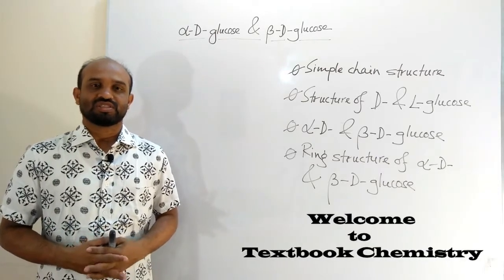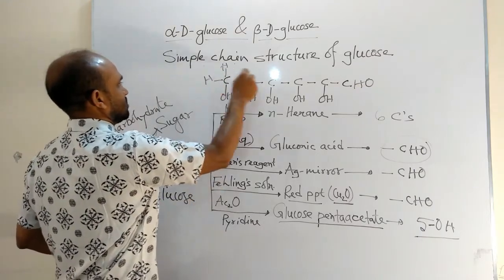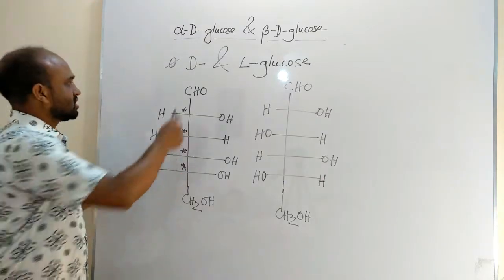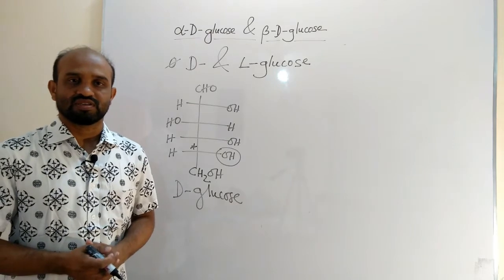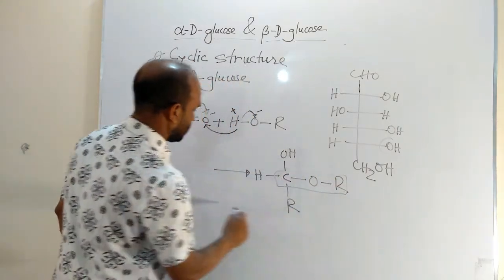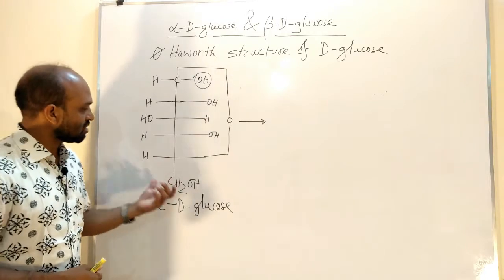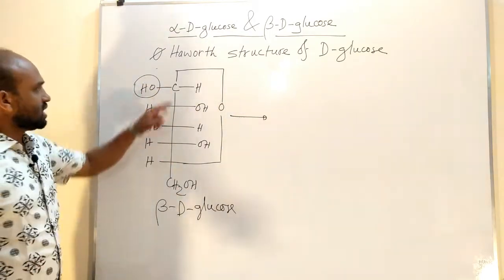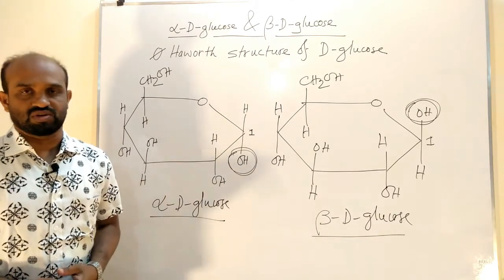Lesson 2: D-Glucose | HSC Chemistry | 2nd Paper | Chapter 2: Organic Chemistry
Lesson 2: Haworth structure of α-D-glucose & β-D-glucose. Hexagonal ring structure.